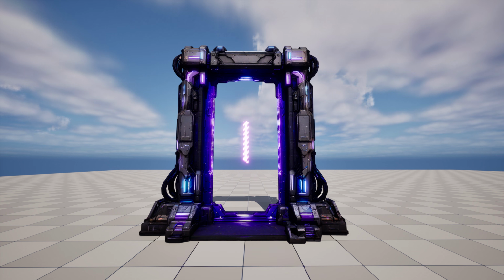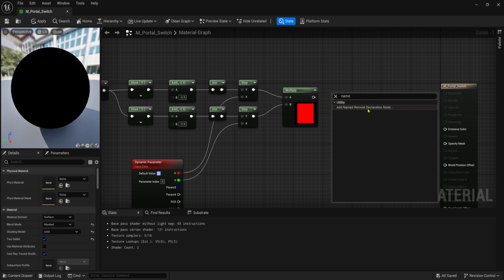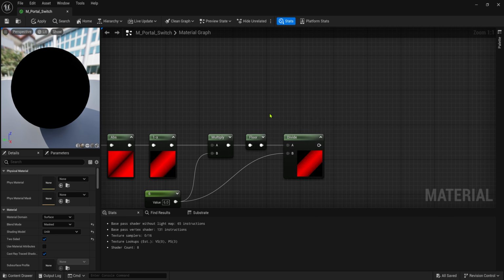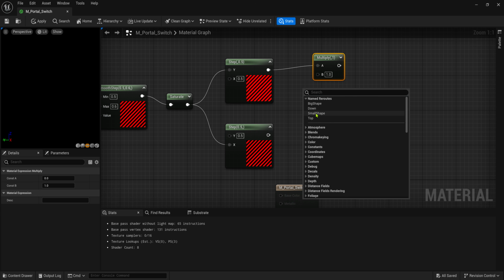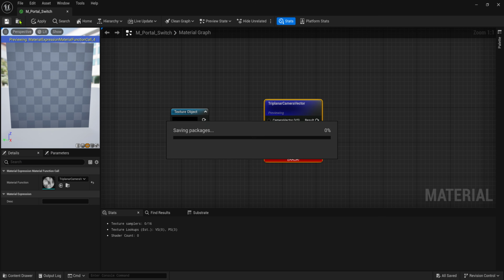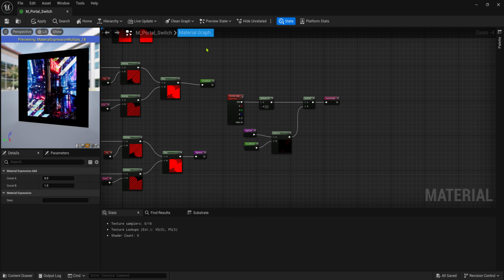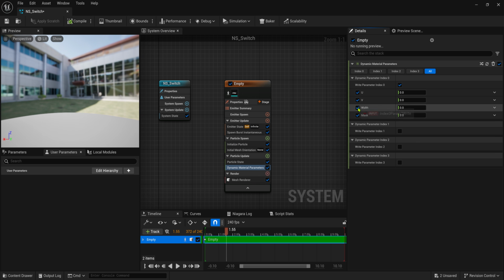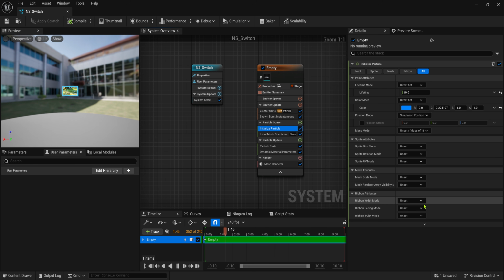UE5 Switch Portal Scene VFX - Tutorial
0:00 Preview
0:15 Assets Introduction
0:32 Portal Material - Base Shape
1:54 Portal Material - Switch Mask
5:35 Portal Material - Scene Switch
7:56 Create Niagara
10:27 Review VFX